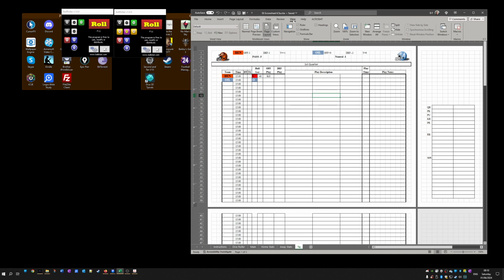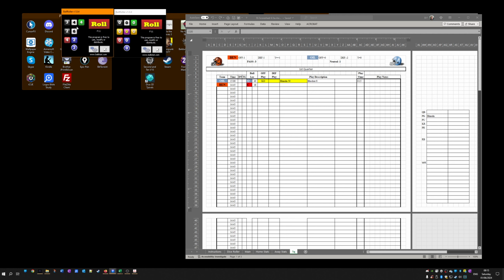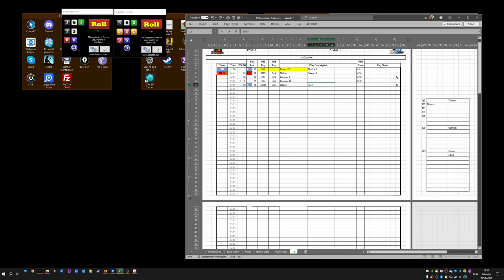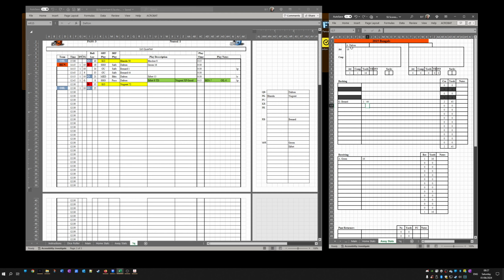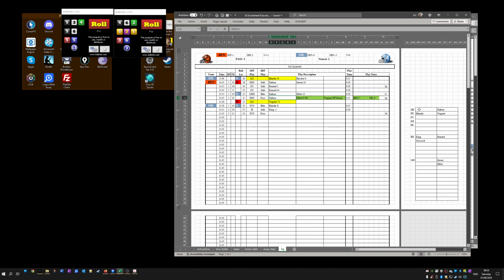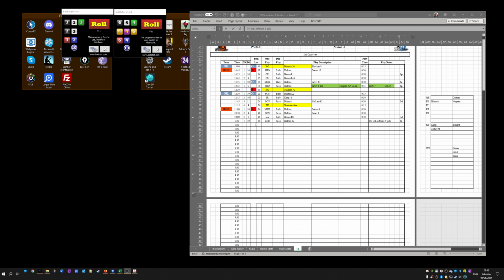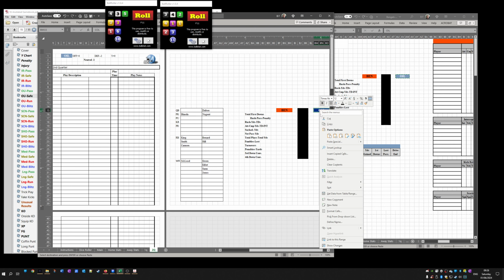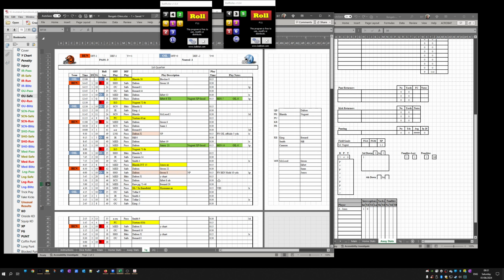Second Season Football Excel Helper Play and Use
Follow up and 2nd part of my Tutorial for my Excel Helper for Second Season Football from PLAAY Games. In this video I actually use the file and put it through its paces.